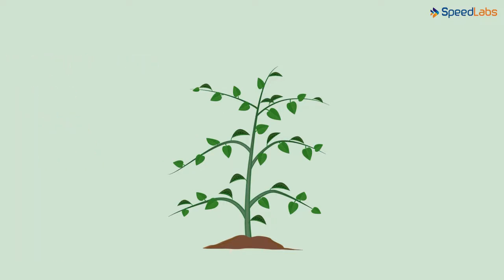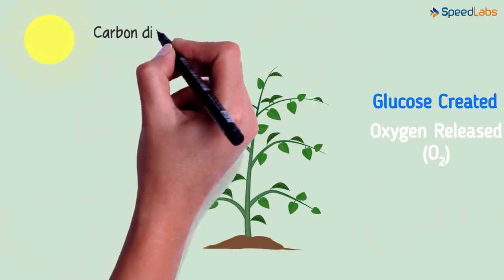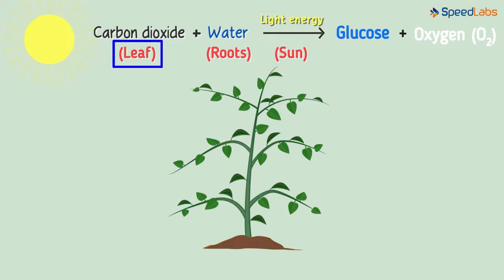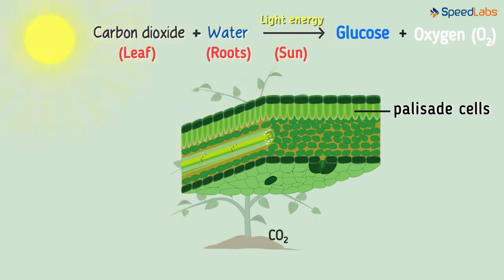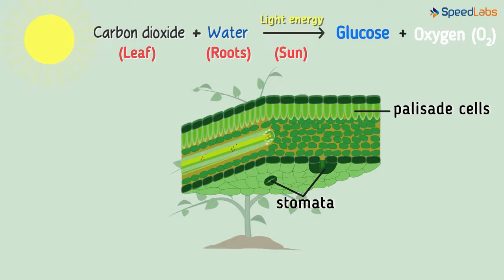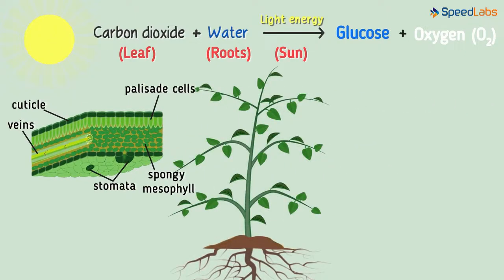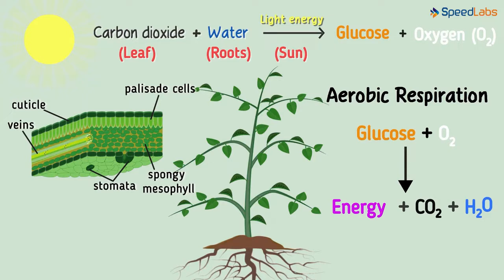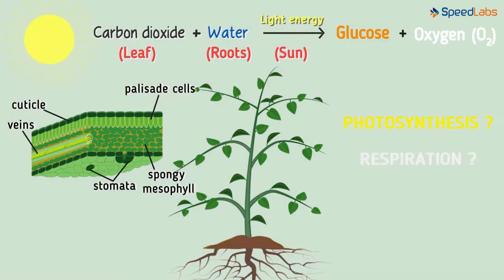Class-7-Science-Ch-14-Respiration in Organisms-Topic- Photosynthesis and Respiration in Plants